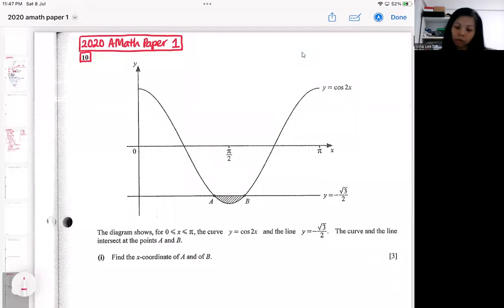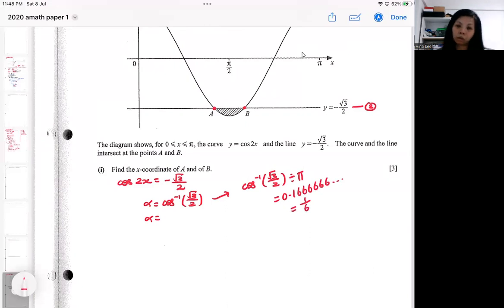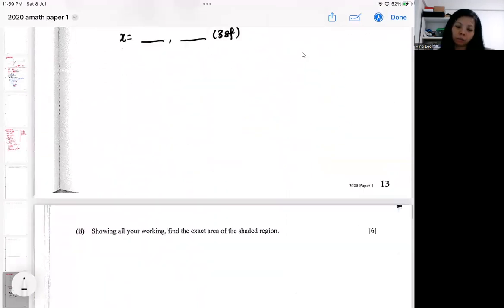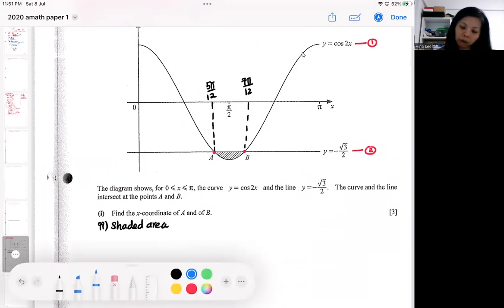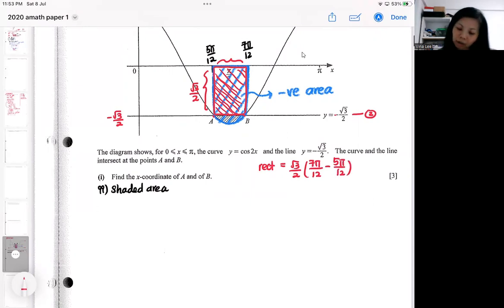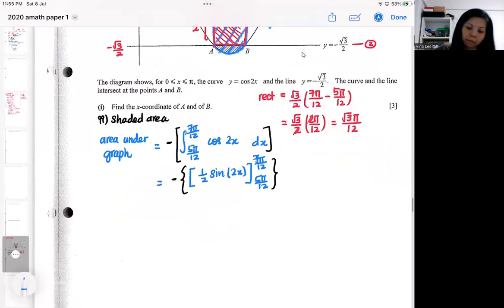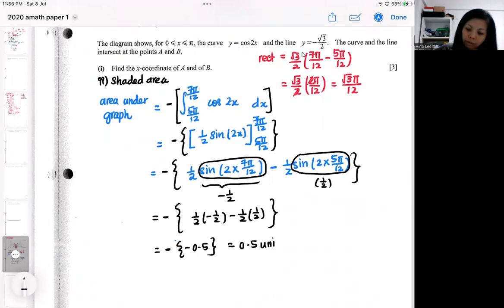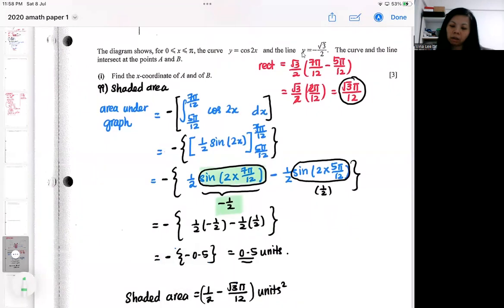olevel 2020 AMP1 Q10 area under graph